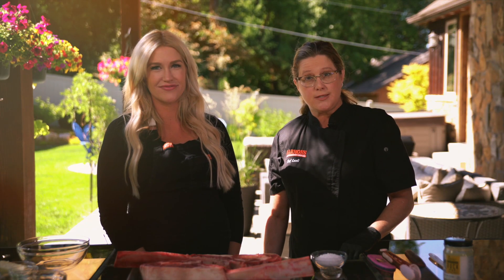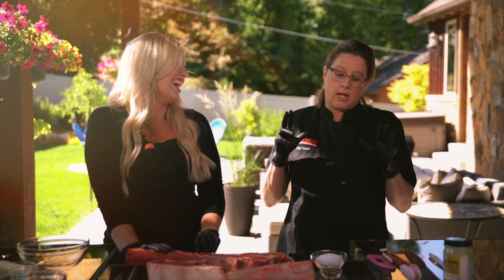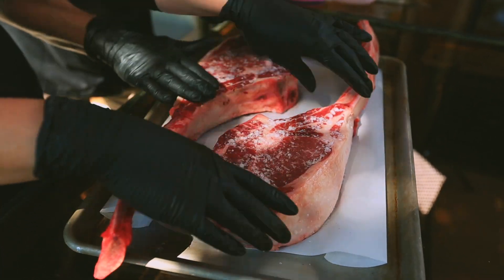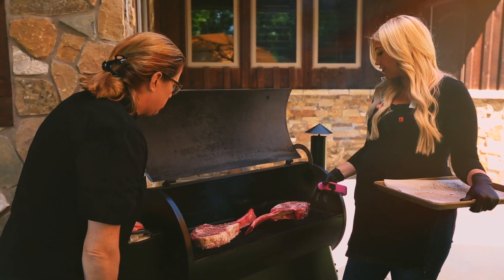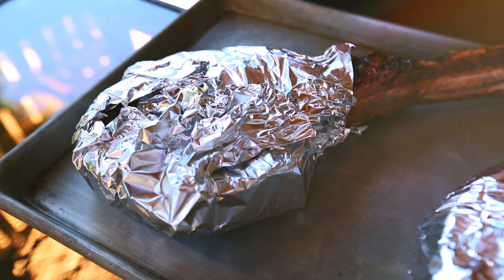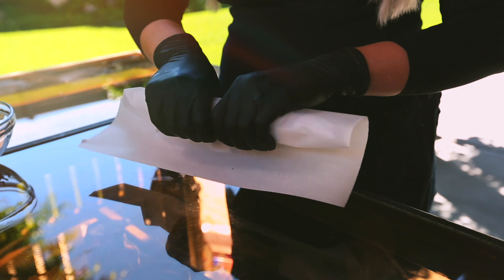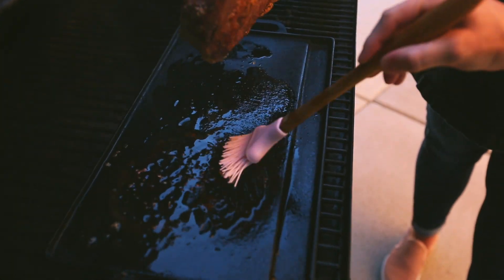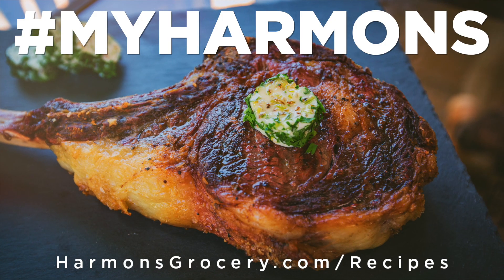How to Make Reverse Seared Tomahawk Steaks with Chef Lesli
Make this Fourth of July one to remember by making Reverse Seared Tomahawk Steaks! Special guest, Chef Kelly Cahoon from Salt N Copper along side Chef Lesli shows us how simple it is to smoke tomahawk steaks to perfection.